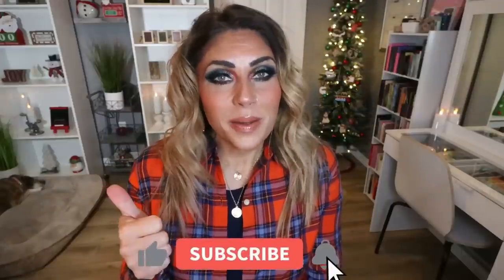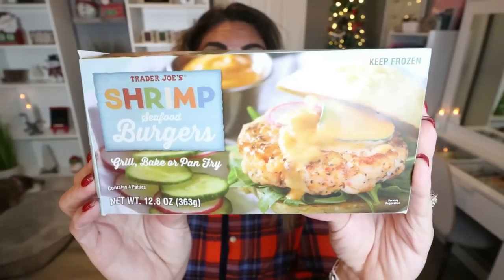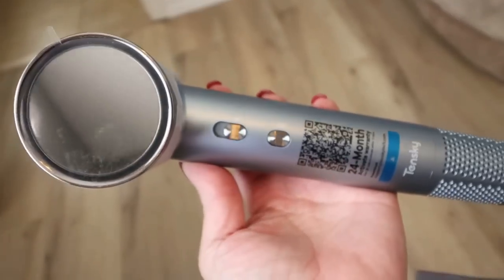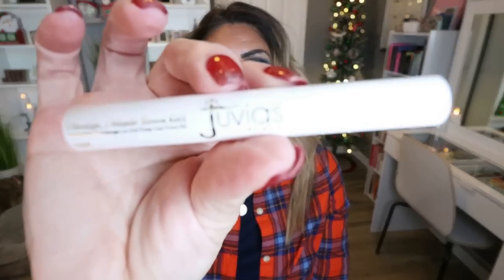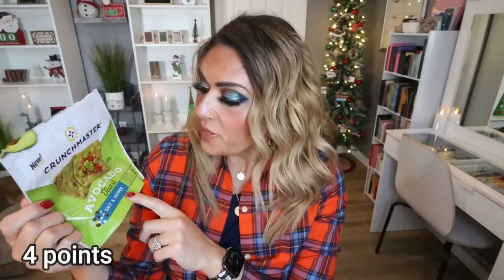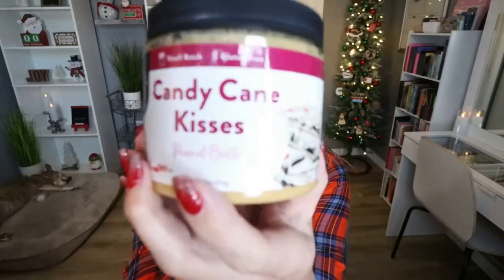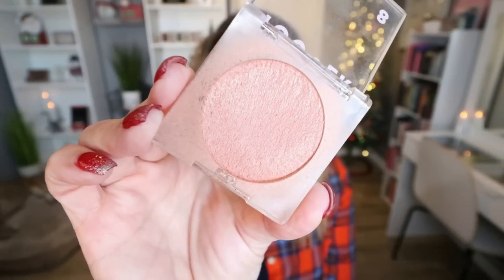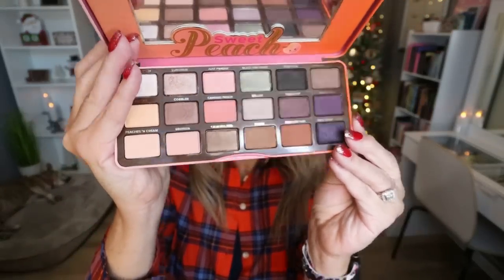NOVEMBER FAVORITES ❤️ - LOTS OF WW FOODS - BEAUTY - SKIN CARE - FITNESS & MORE! WEIGHT WATCHERS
HAPPY SUNDAY! I have SO many AMAZING favorites for you!! Everything is linked below!

Zeesea Cosmetics:
Shine Diamond Washable Colored Mascara:
eacosmetics. com/collecti ons/best-sel lers-1/produ cts/shine-di amond-washab le-colored-m ascara
Color Corrector Primer:
eacosmetics. com/products /color-corre ctor-primer? _pos=1&_sid= 61dc471cc&_s s=r&variant= 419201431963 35
Goddess of Ancient Egypt Series - ZEESEA Pressed Powder:
eacosmetics. com/collecti ons/foundati on-1/product s/egyptian-g oddess-of-ma gic-compact- powder

Tower 28 Magic Hour Cream Blush
Protein H2O Water
Two-Faced Sweet Peach Palette

$30 OFF!!

🎉NUTRITION CHANNEL!!!

Code JENNSWWJOURNEY

Code- jennswwjourney